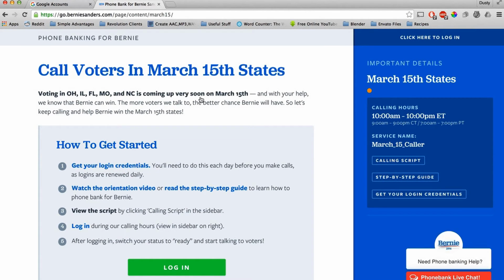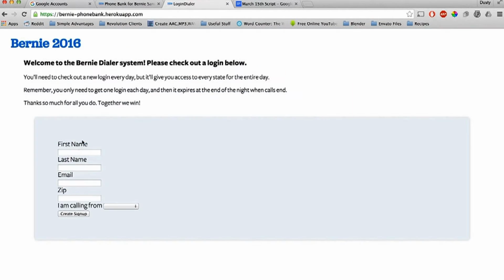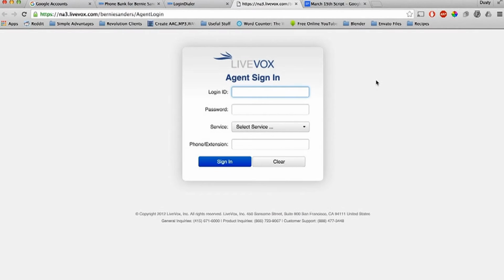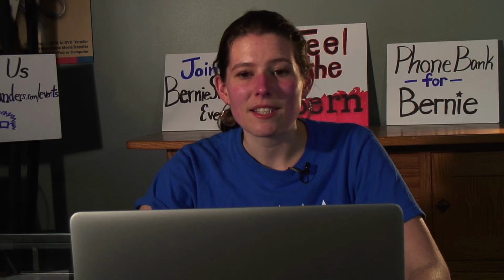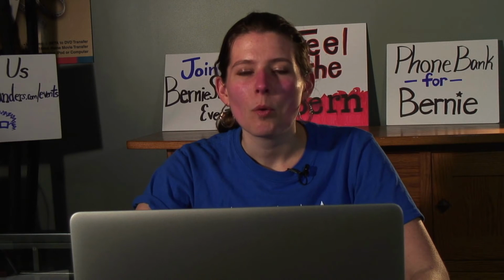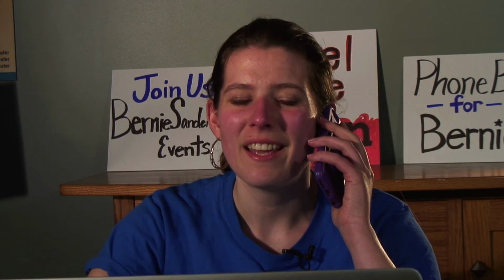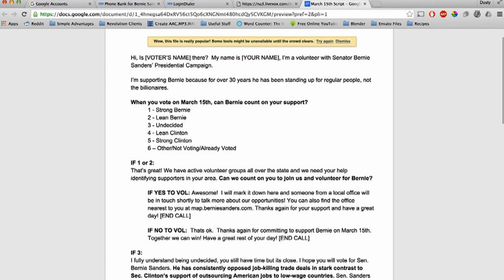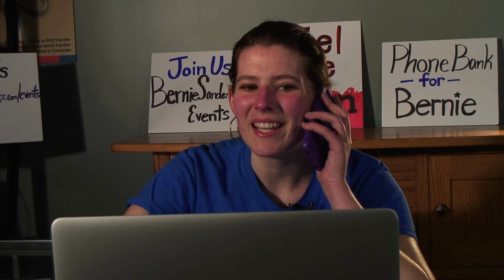Phone Banking 101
How to phonebank for Bernie!
Host: Elizabeth Merrill Hyde
Videographer: Dustin Langley

to log into the phonebank system.
map.berniesanders.com to find phonebank parties and other volunteer opportunities near you.